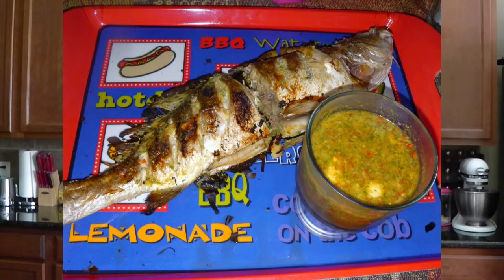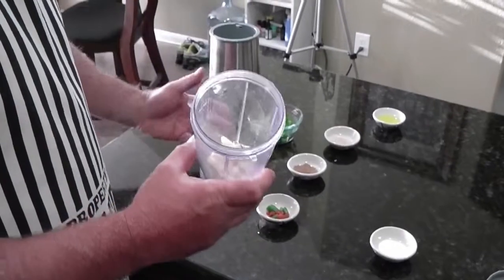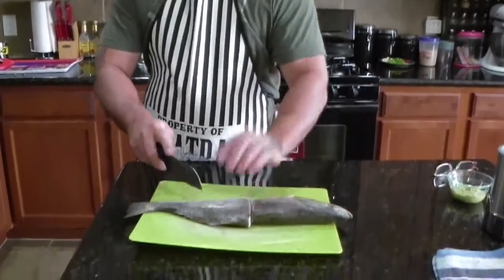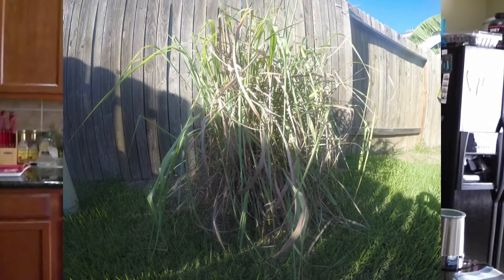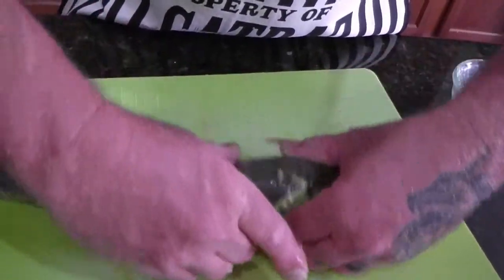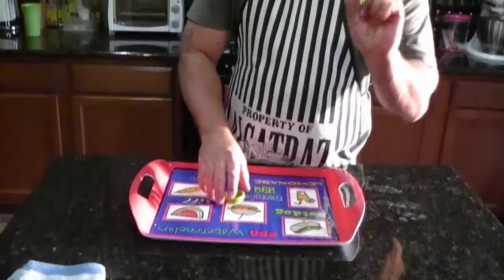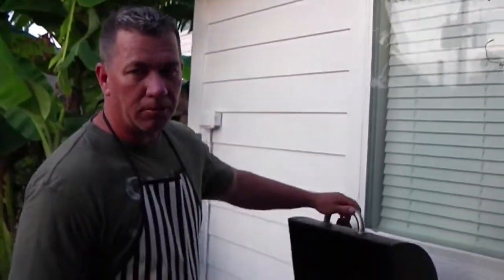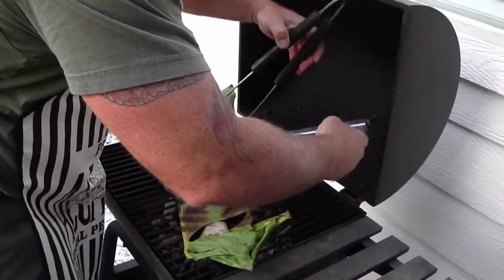Grilled fish Thai style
Grilled fish on the Bar-B-Q Thai style With garlic and cilantro marinade.